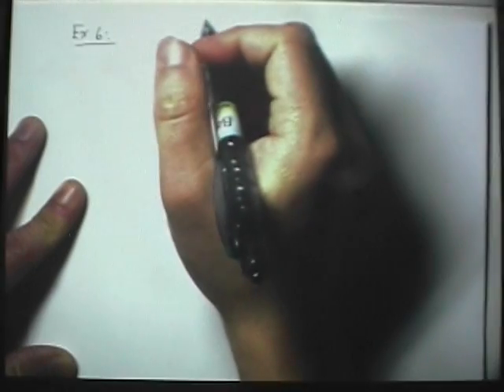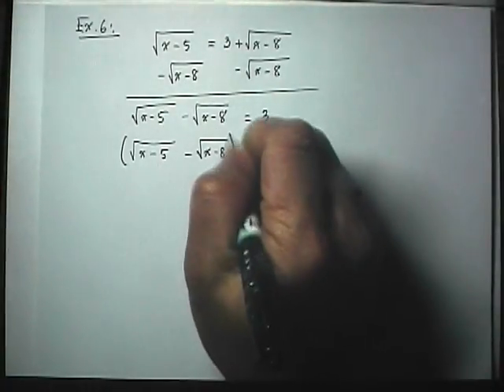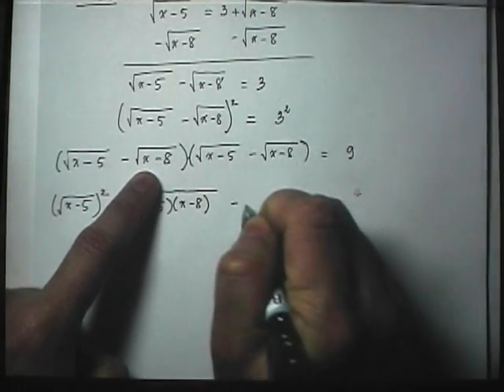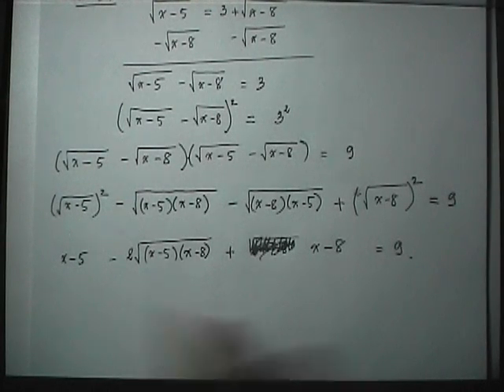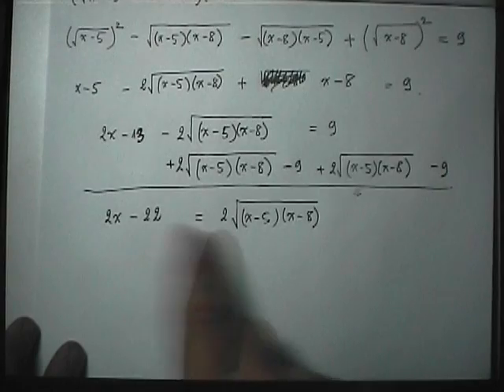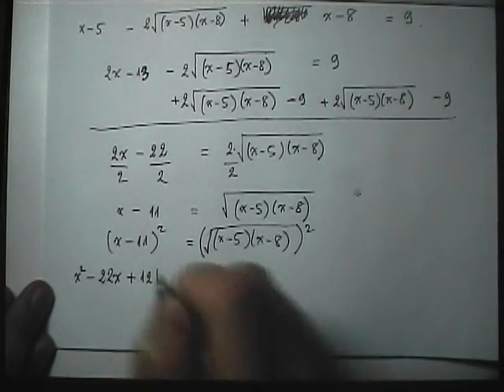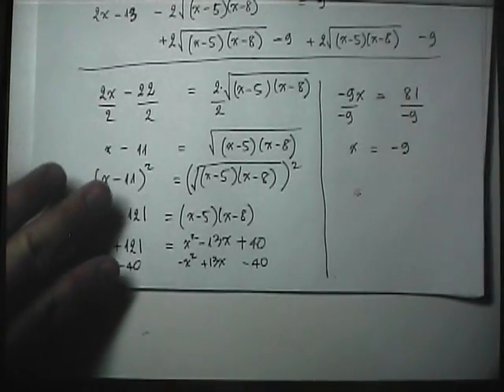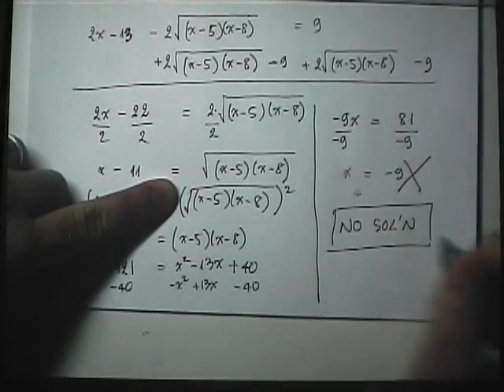1 6 Radical Equations Part 4